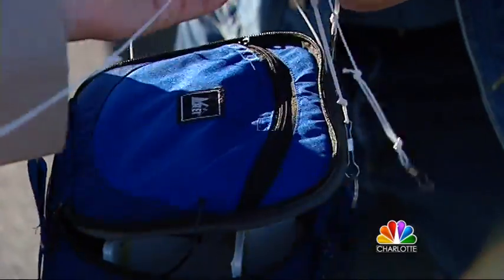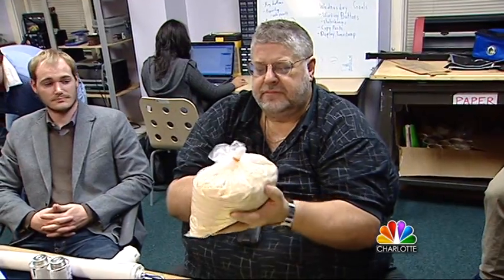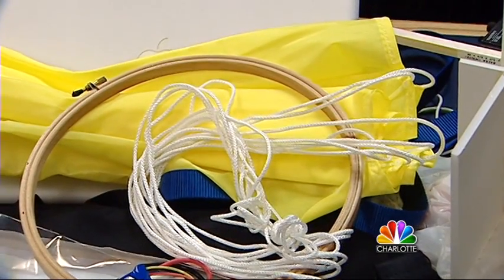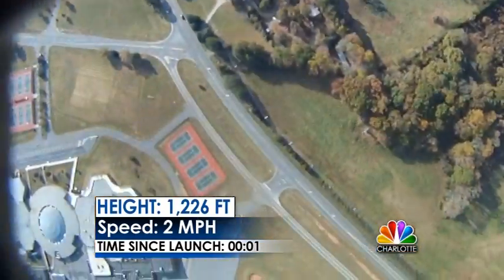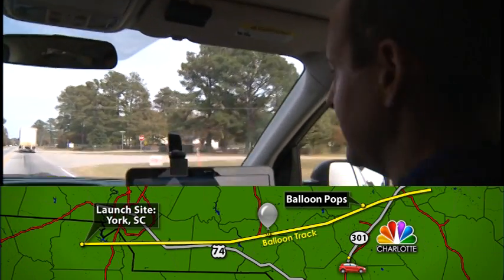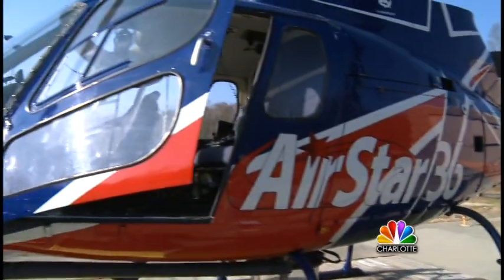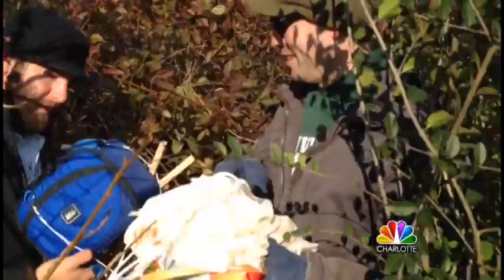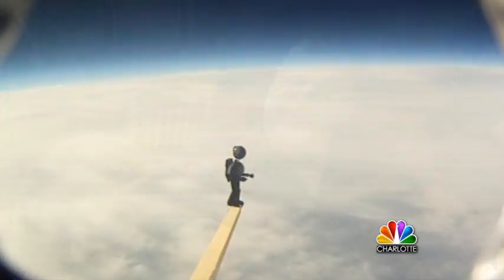19 Miles Up - NBC Charlotte Mini Documentary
NBC Charlotte launched a weather balloon, 2 cameras and an astronaut with Larry Sprinkle's face on it 19 miles into the sky.